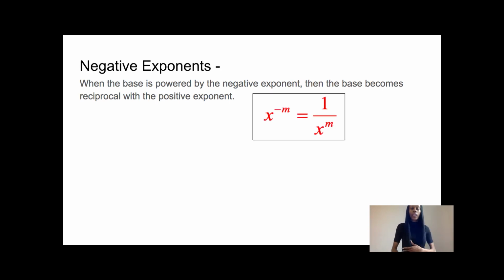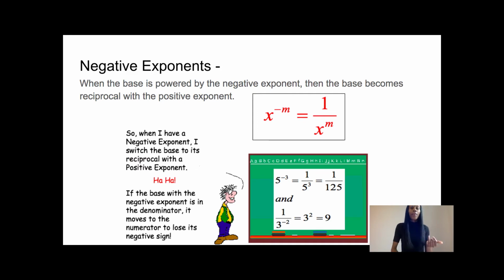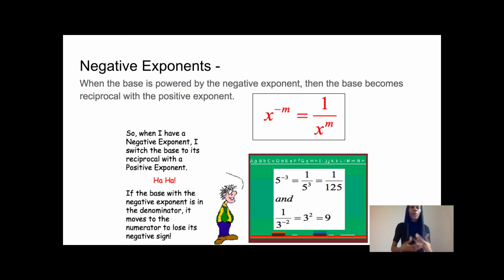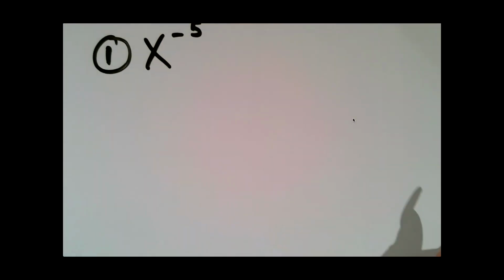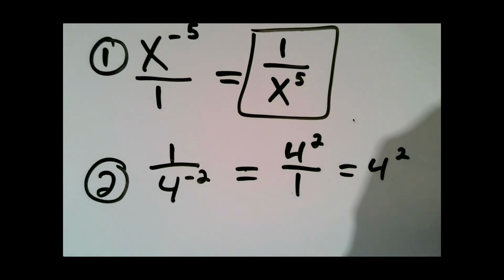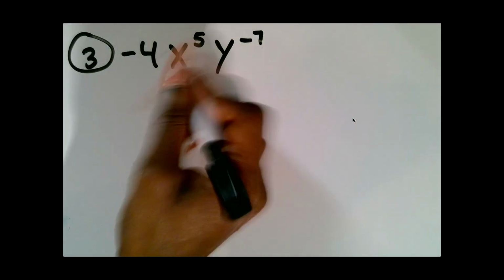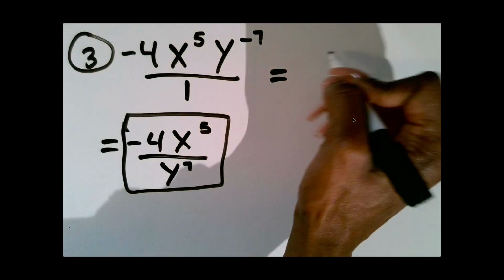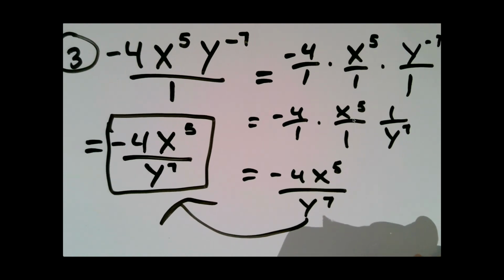Negative Exponents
Exponent Rules | Negative Exponents & Examples | Hakimah | Pre-algebra